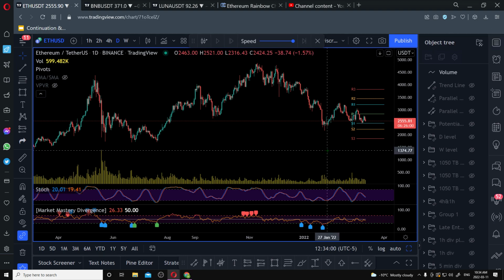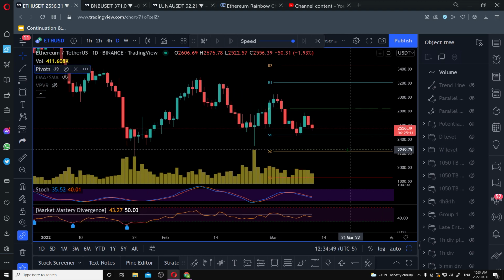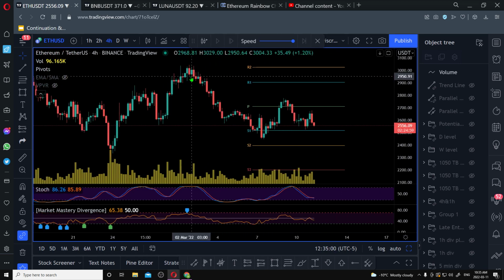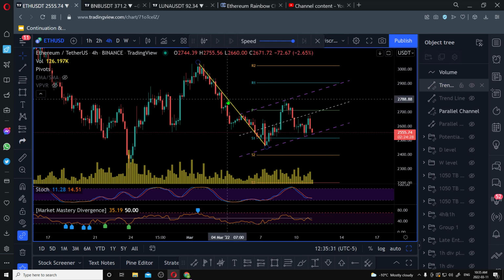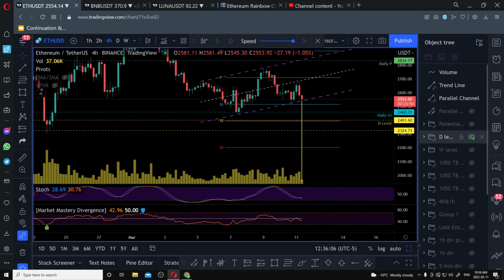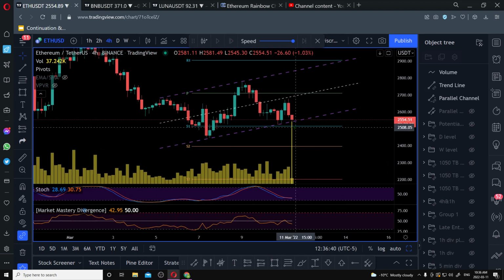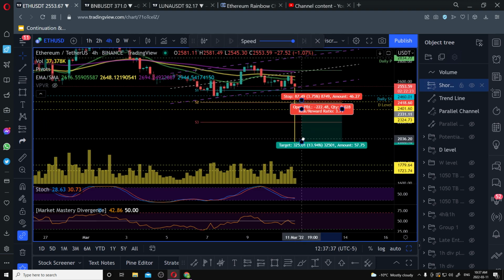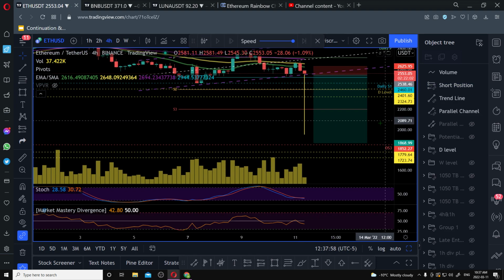Beware the Bear! // Technical Analysis on Ethereum TODAY 03/11/22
Medium time frame analysis on Ethereum.